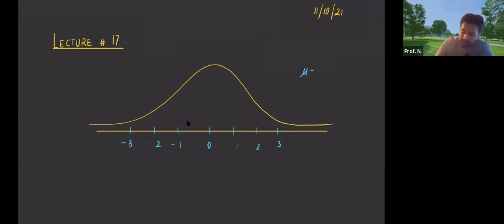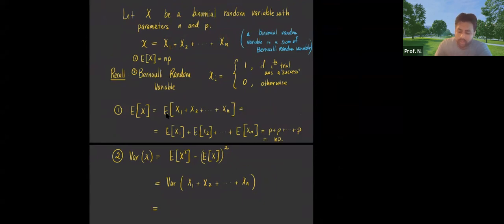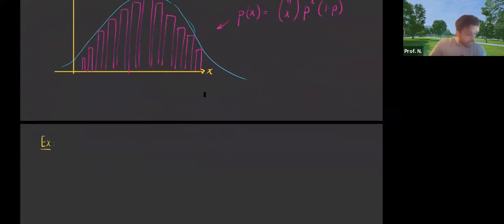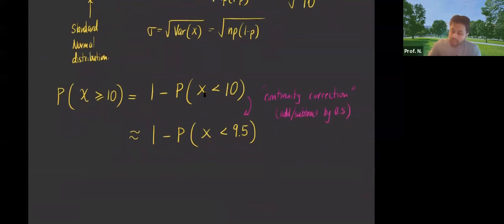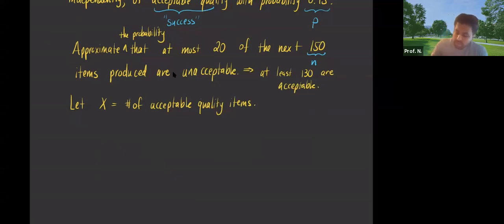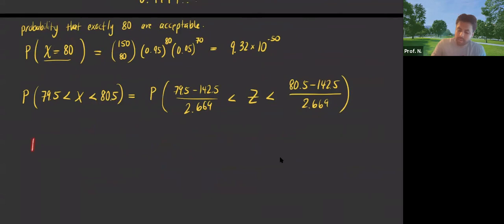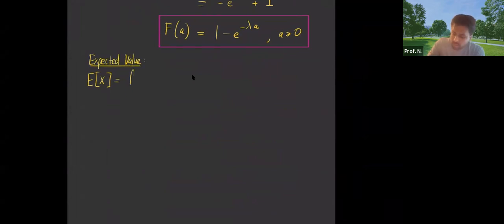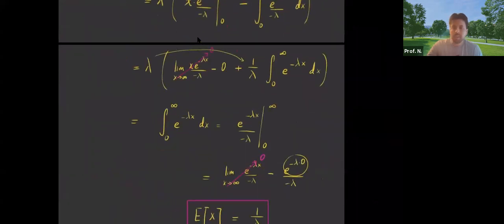Math 241 | Lecture 17